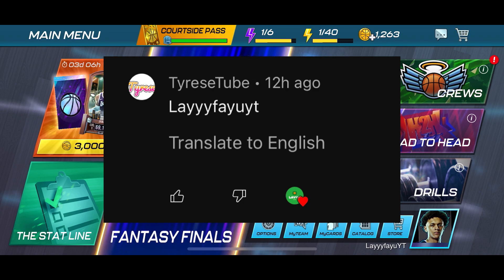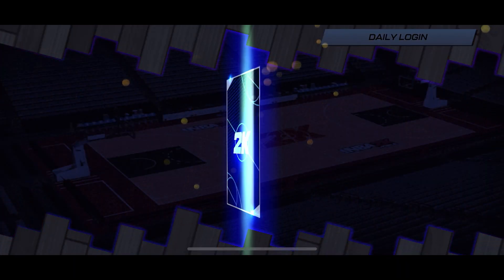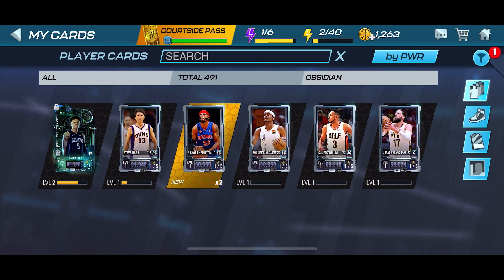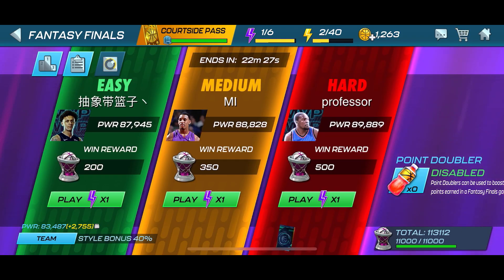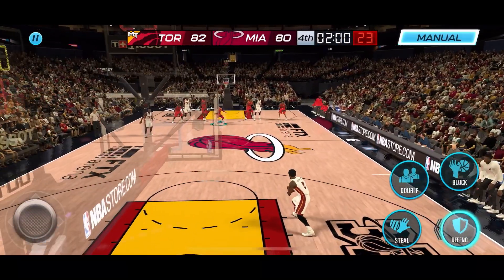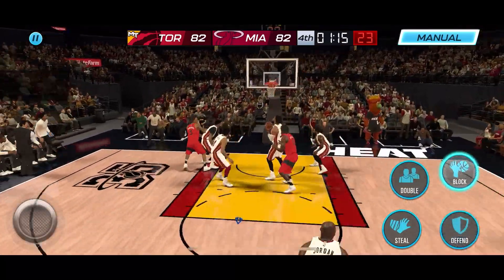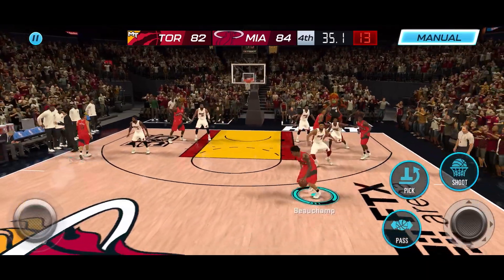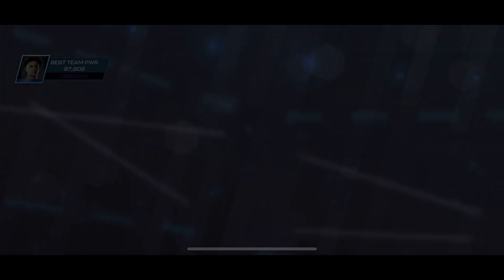Daily Login Rewards!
Username: LayyyfayuYT
Player ID: 22231877
Crew: GreensComplete (Open to All, No PWR Requirement)